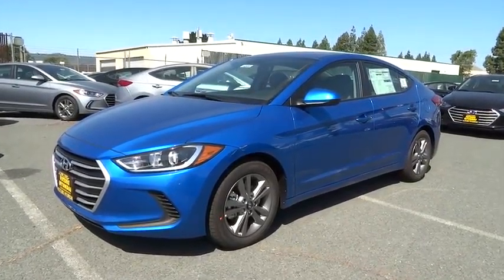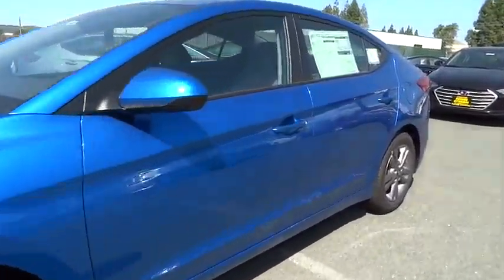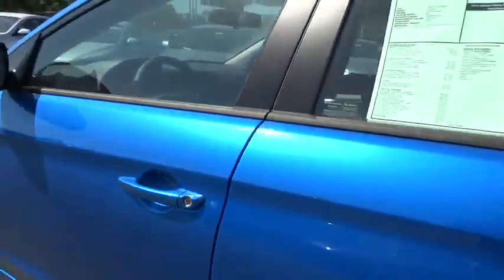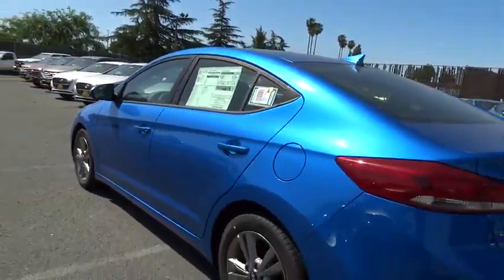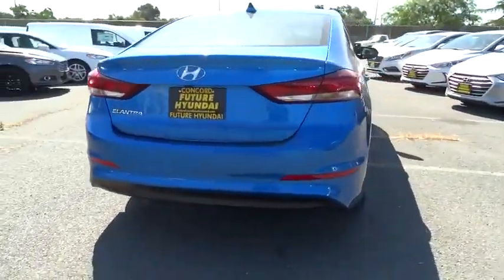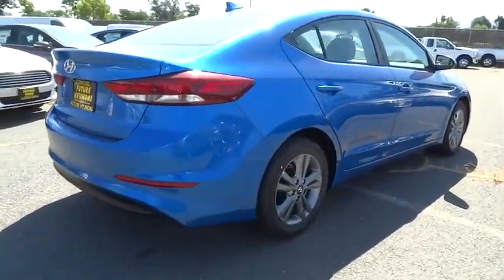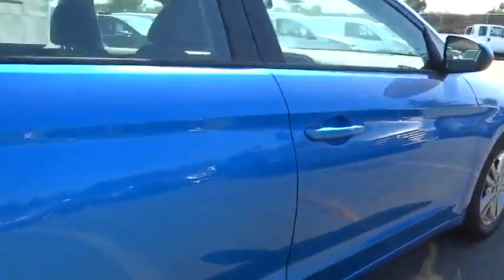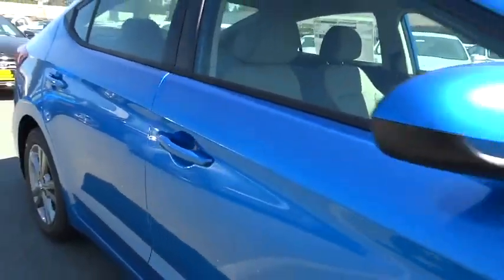2017 Hyundai Elantra Walnut Creek, East Bay, Dublin, Concord, Livermore, CA H4889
2017 Hyundai Elantra

Future Hyundai
1051 Burnett Ave